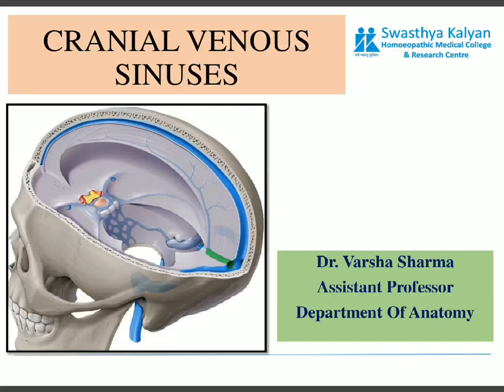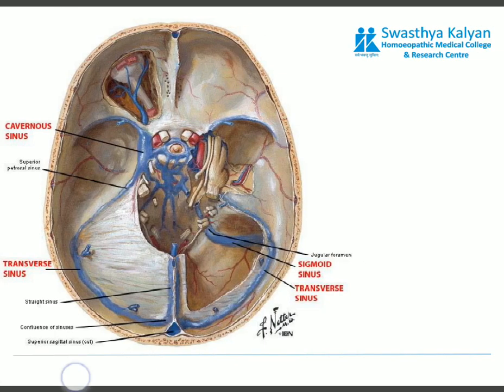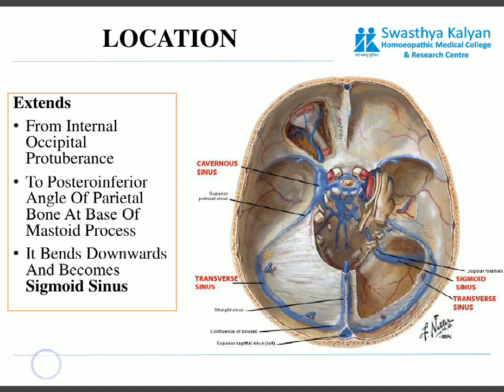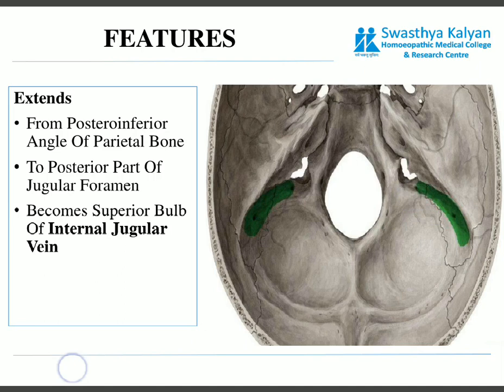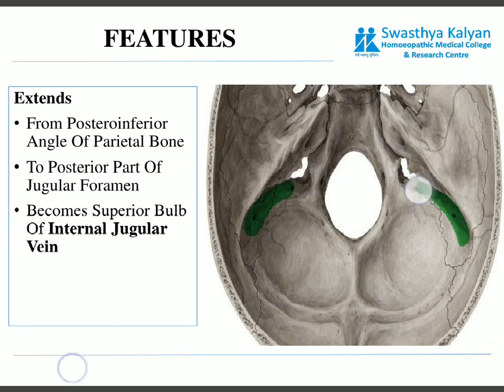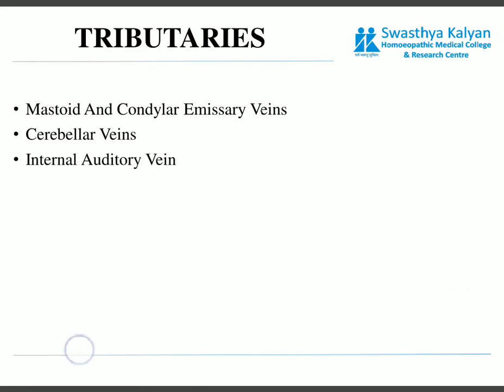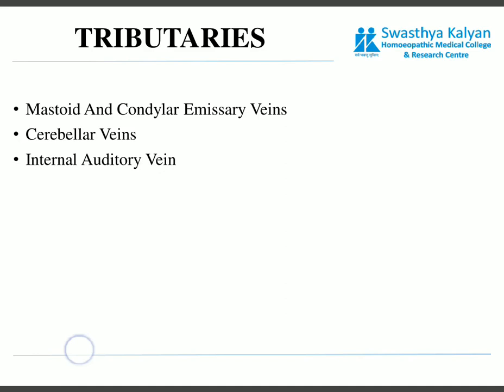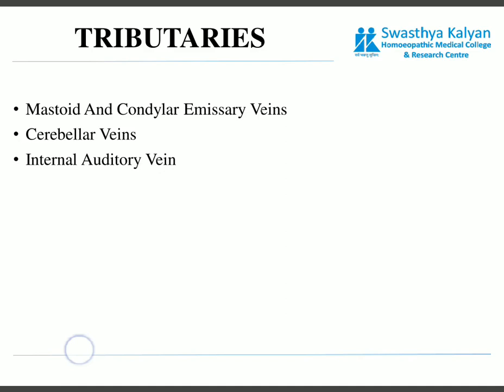ANATOMY-CRANIAL VENOUS SINUS PART 3-B.H.M.S I